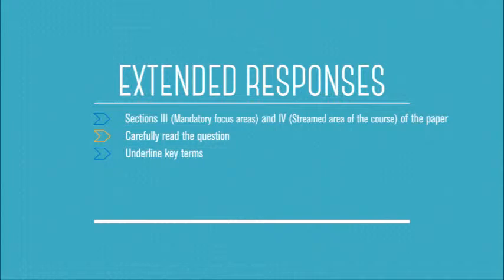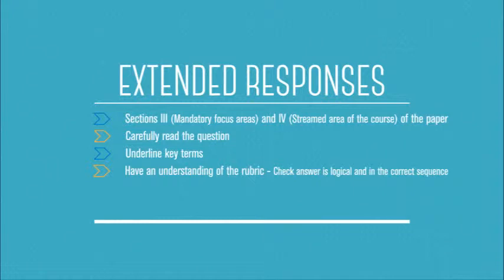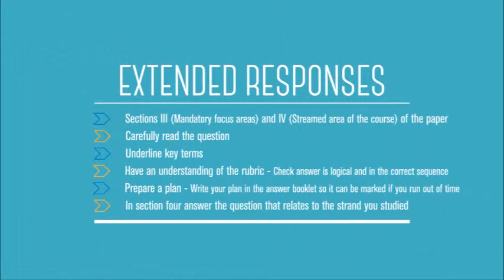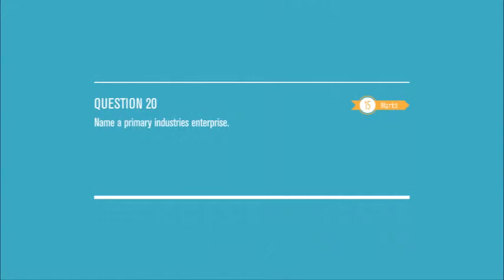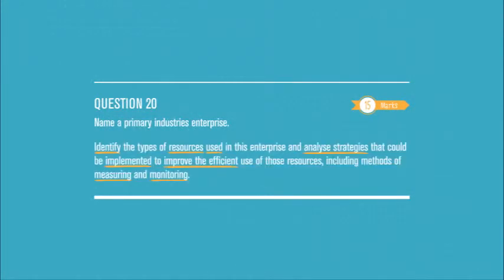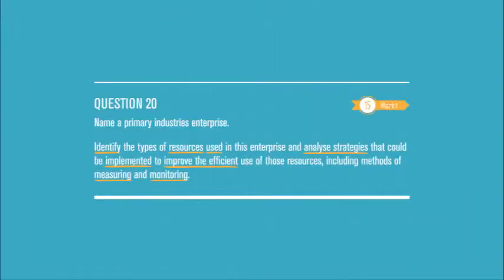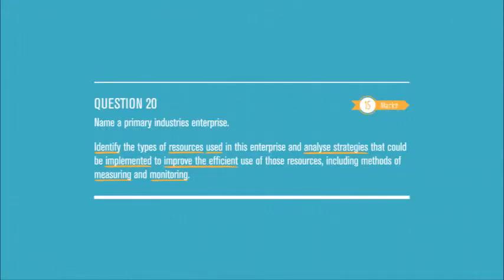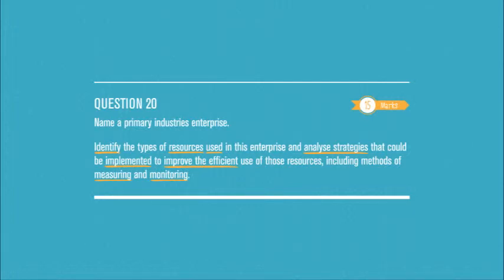VET Primary Industries: Tips and worked examples for completing extended response questions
HSC Coach. University of Newcastle. VET Primary Industries with Jade Smith Part 4